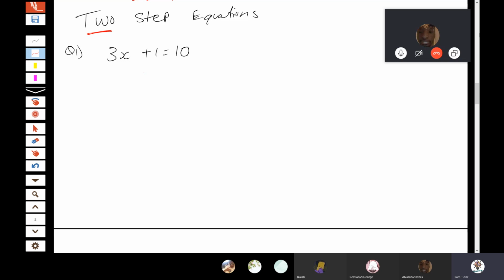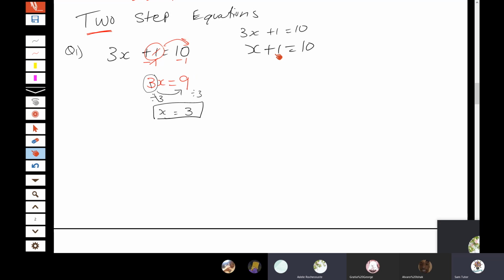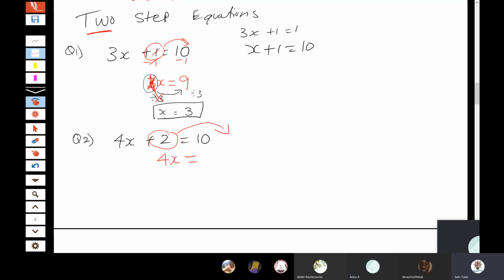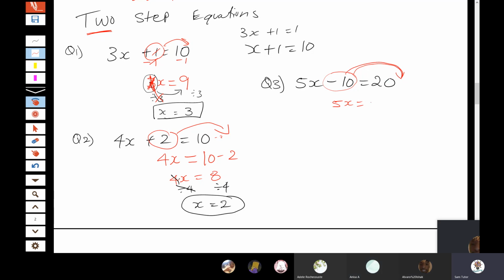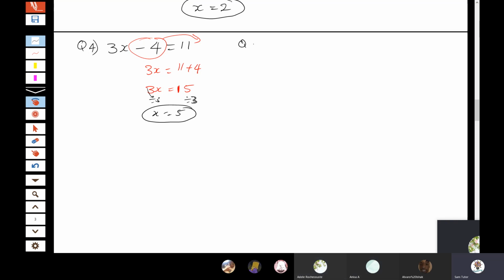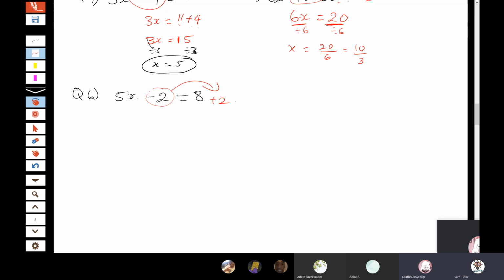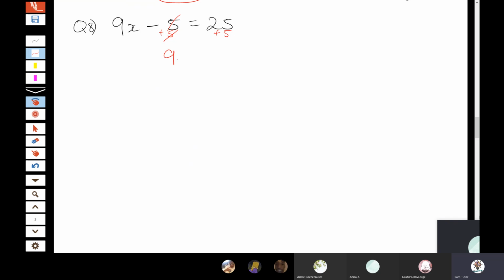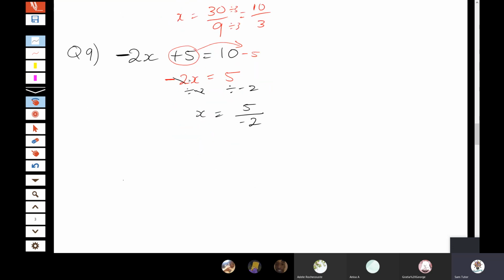Year 9 || Equations PART 3